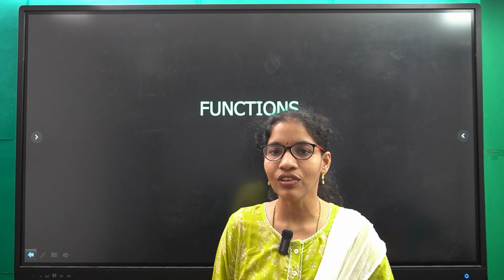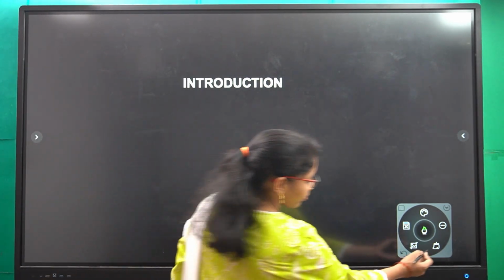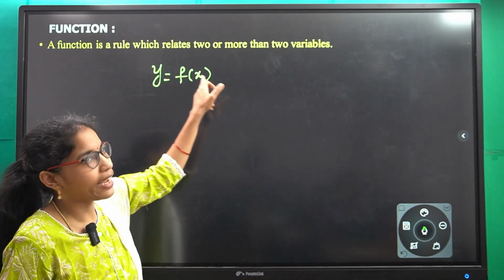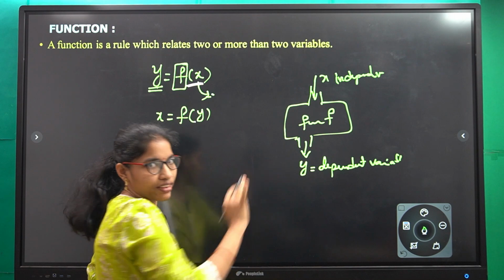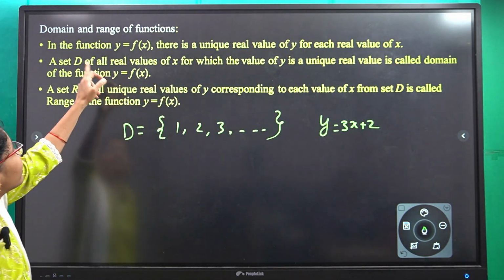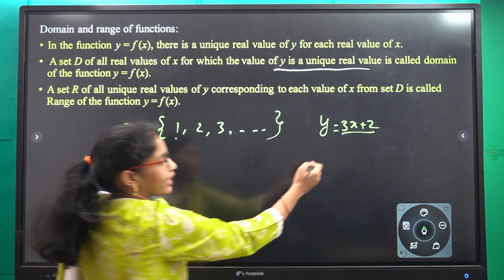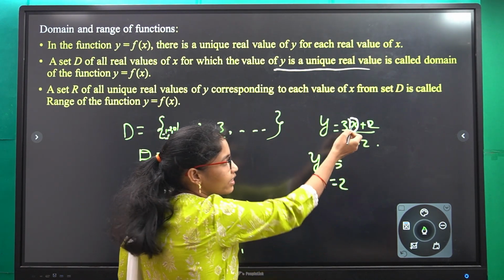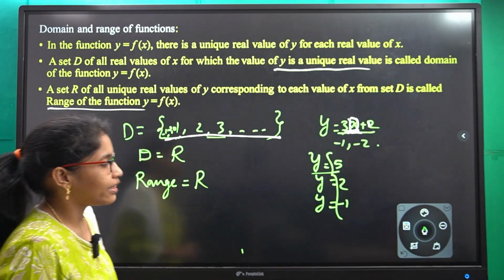IIT Foundation Mathematics 9th Class (Functions)